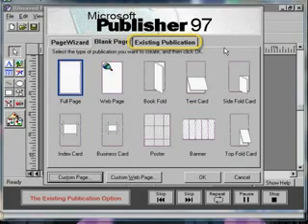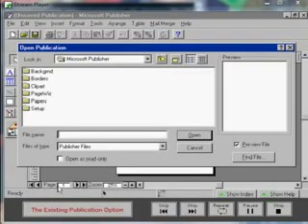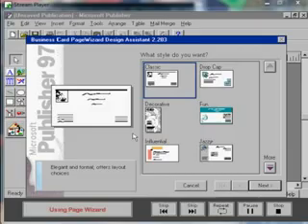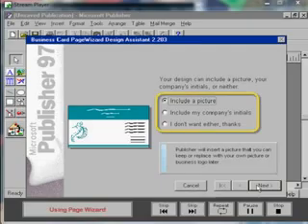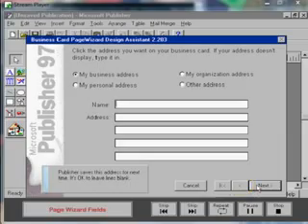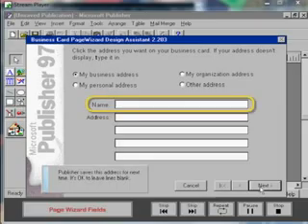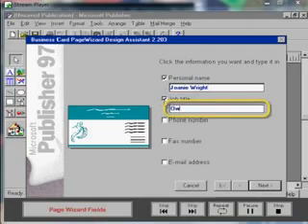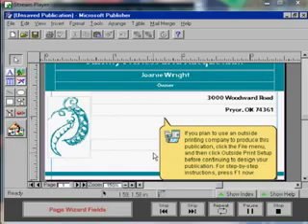Viagrafix: Teach Yourself Publisher 97 Introduction - Chapter 1, Section 2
Viagrafix: Teach Yourself Publisher 97 Introduction
Section 2: Existing Publication Option, Using Page Wizard, and Page Wizard Fields